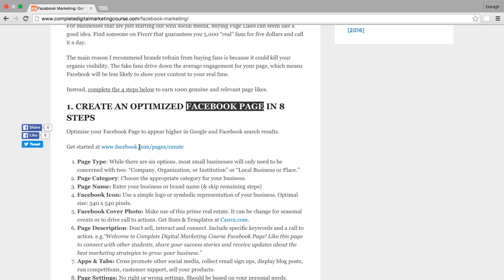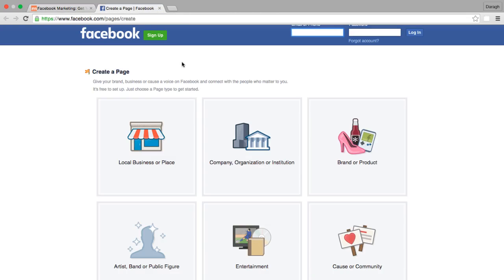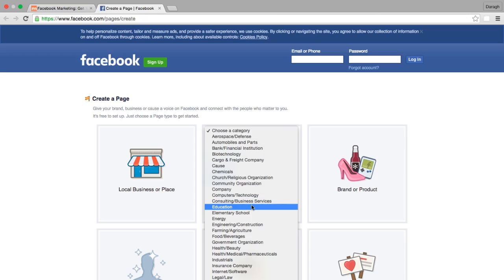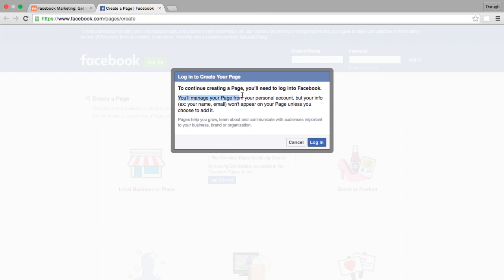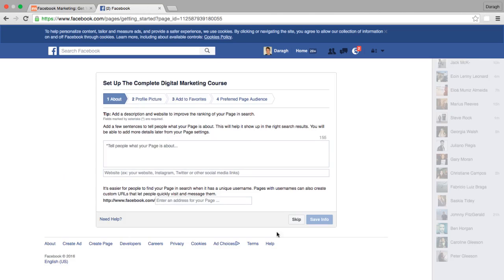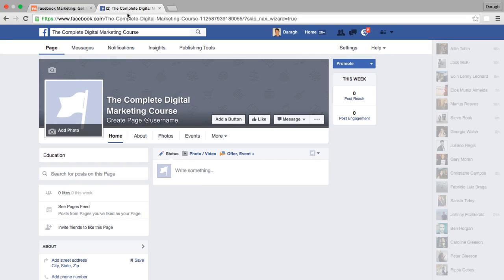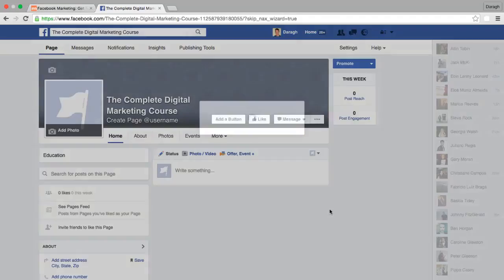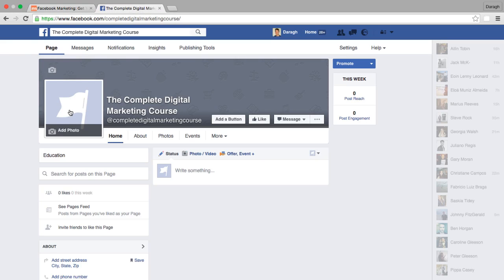3. Create Your Facebook Page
Create Your Facebook Page